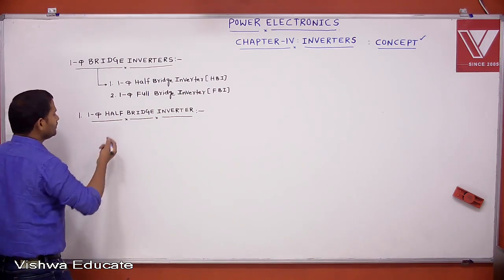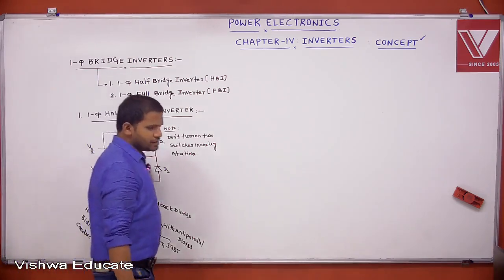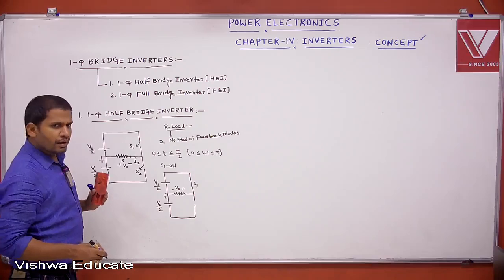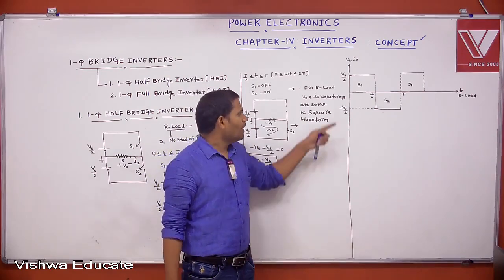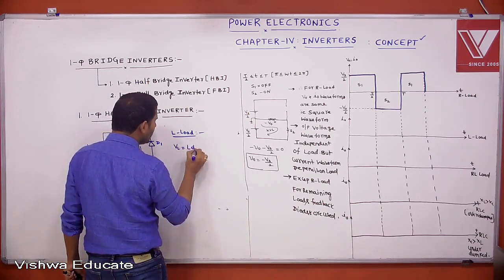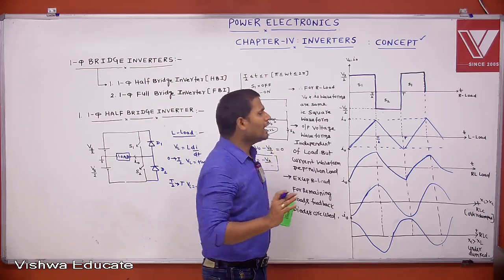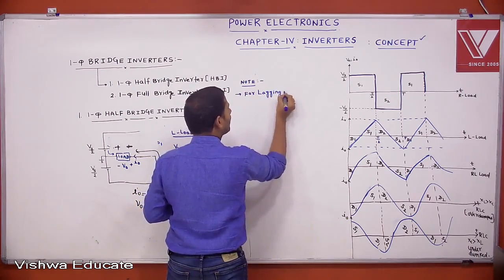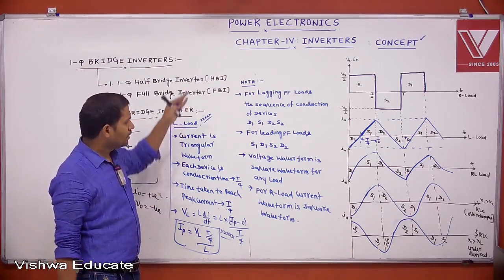GATE 2026 | Power Electronics | 1 ph bridge inverters | Prof.Surendra Babu